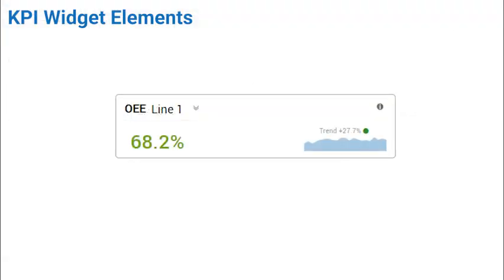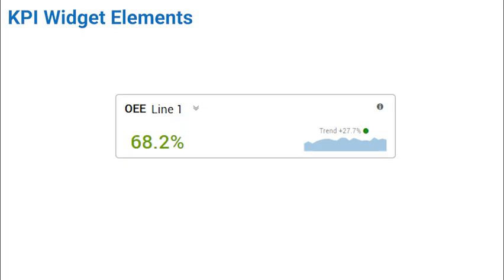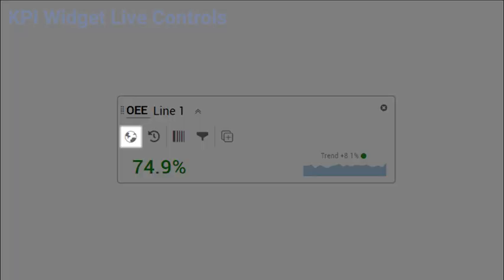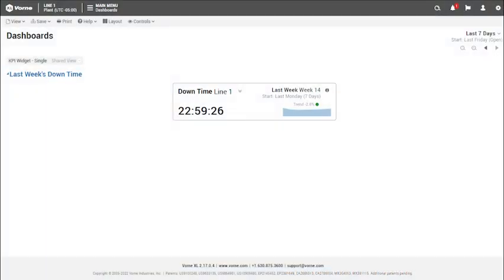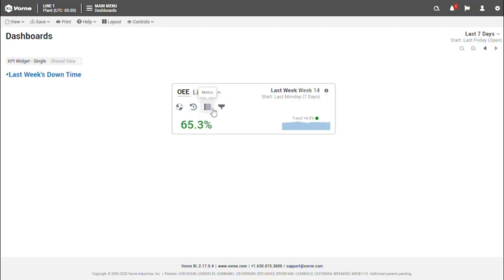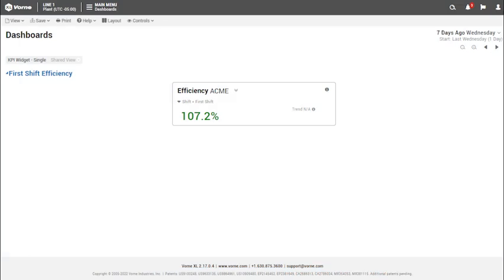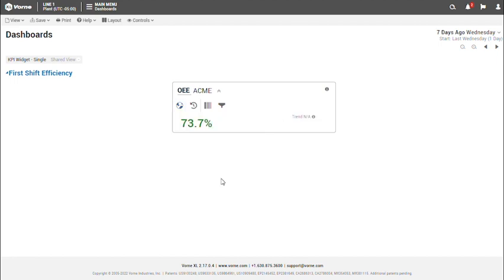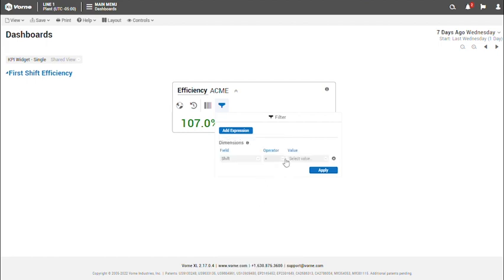KPI Widget: Build Your Own Manufacturing Production Dashboard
In this video, we’ll walk you through how to leverage the KPI Widget when building manufacturing production dashboards.

Watch to learn:
• What information each widget element conveys,
• How you can use it to monitor key performance indicators for manufacturing productivity, and
• Walk through a practical example to help you use KPI Widgets to build your own manufacturing dashboards.

The KPI Widget is typically used to monitor key metrics such as:
• OEE and its components (Availability, Performance, and Quality)
• Six Big Losses
• Targets and Counts

You can choose from any of the over 100 metrics available with the Vorne XL Production Monitoring System.

Here’s what we’ll cover in this video:
Introduction: 00:00
KPI Widget Elements: 0:12
KPI Widget Live Controls: 1:05
Example 1 (Downtime on Line 1 for Last Week): 1:25
Example 2 (Efficiency for First Shift across all Work Centers): 2:22

As the publishers of leanproduction.com and oee.com, we are experts in lean manufacturing, OEE, and digital transformation. With over 35,000 XL installations in over 45 countries, we have deep experience in manufacturing improvement and are ready to help you succeed.